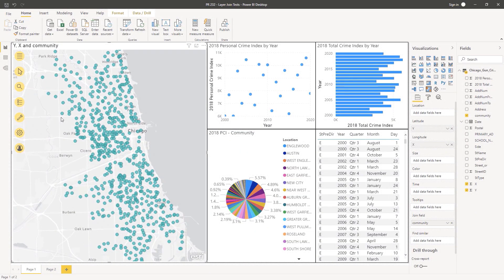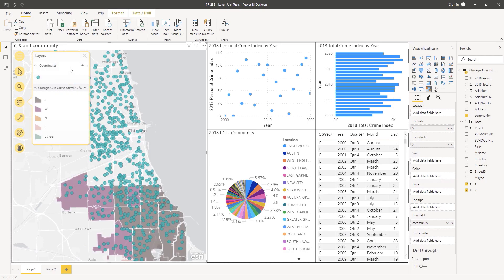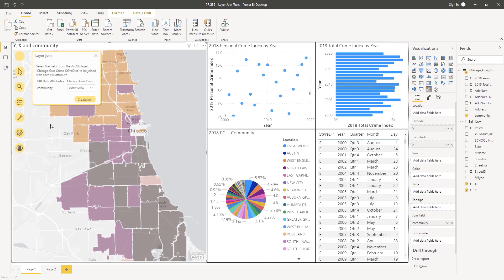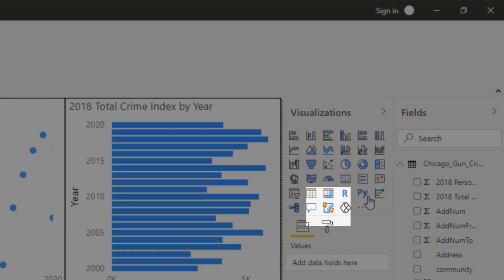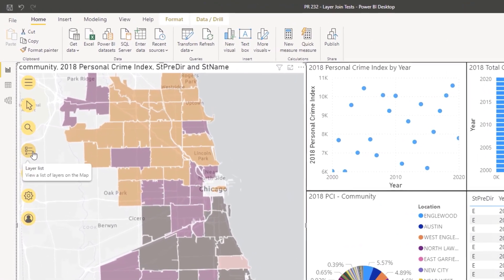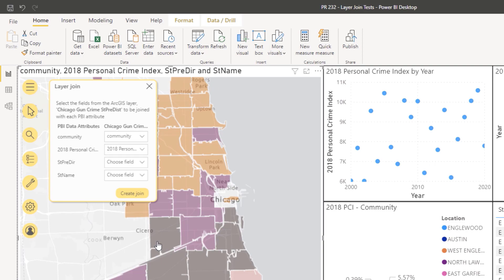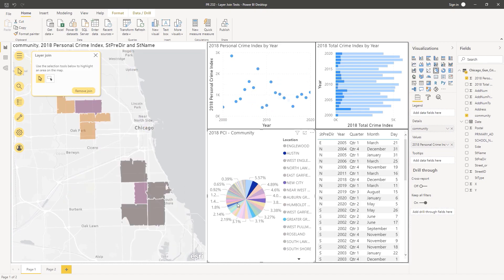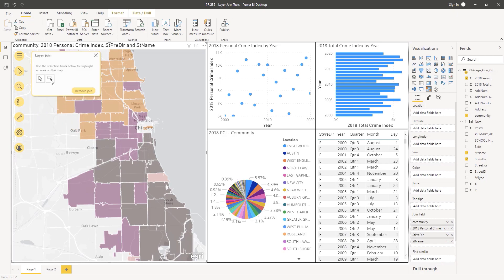Join Your Data to ArcGIS Layers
Learn how to link data attributes from Power BI to those from a reference layer added from ArcGIS.